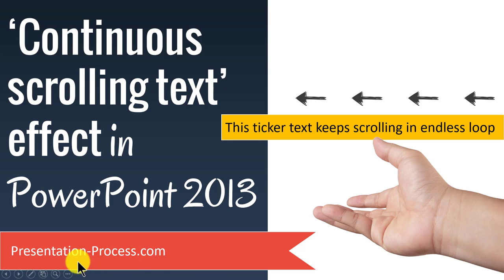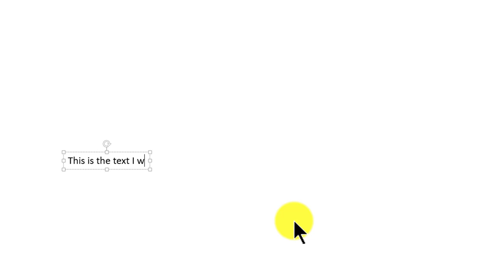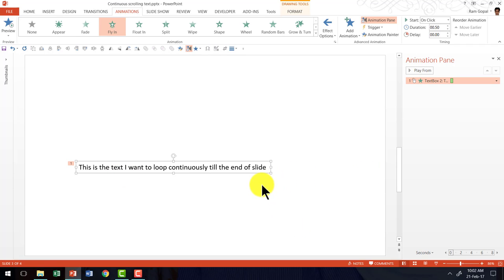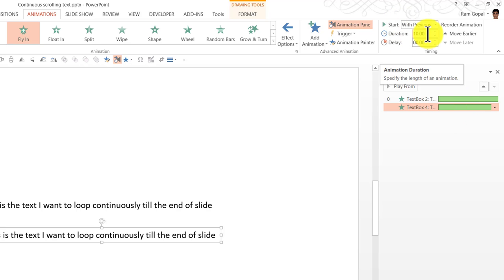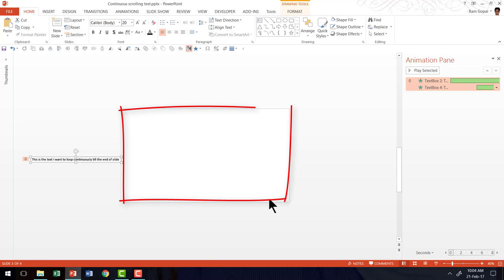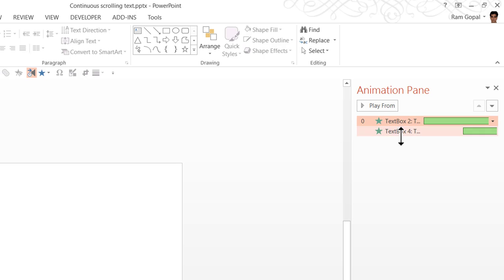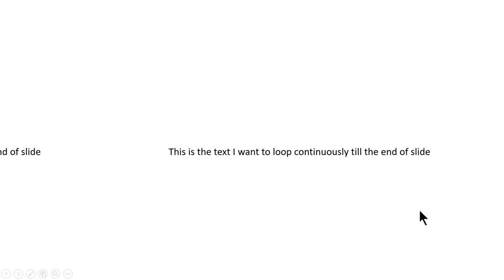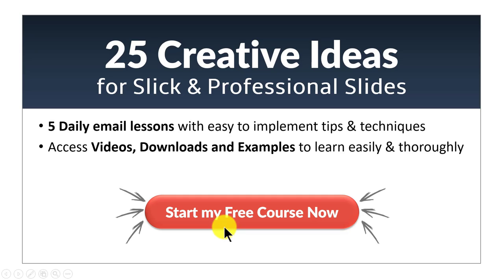Continuous Scrolling Text Effect in PowerPoint 2013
Continuous Scrolling Text Effect in PowerPoint 2013 - Learn how to create the moving text or marquee text effect with PowerPoint Animation.

The scrolling text effect appears like a stock exchange ticker and moves in a continuous loop till the end of slide. You can use it for placing announcements or sharing information during the break.

The tools used in this tutorial include:

- Add text in a text box autoshape
- Add entrance animation to text box
- Change the direction of animation to scroll in the required direction
- Adjust the speed of animation as per requirement
- Change the animation to start when the slide loads
-Create duplicate with keyboard shortcut
- Align objects to place them in the same location
- Change the zoom to preview the area outside the slide
- Working in Animation Pane on multiple animations at the same time
- Change the animation timing so it repeats until end of slide